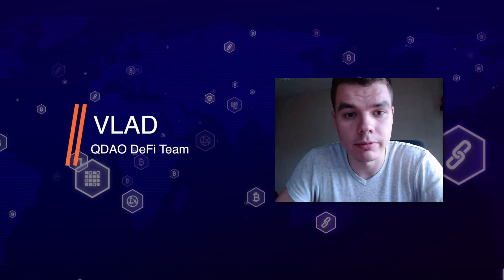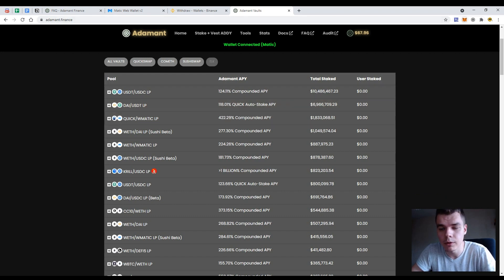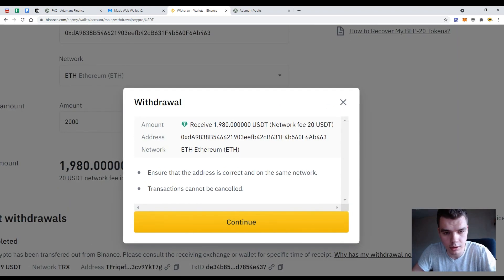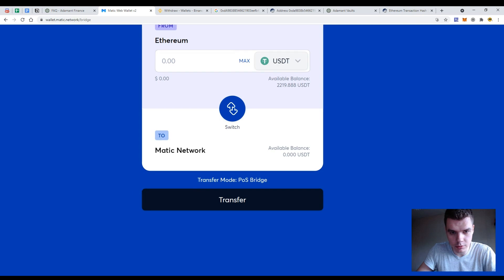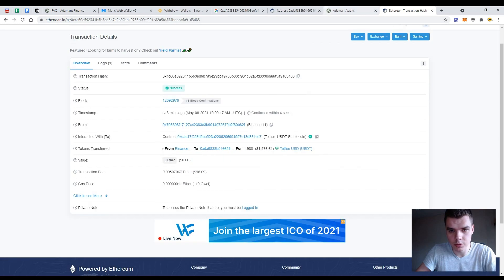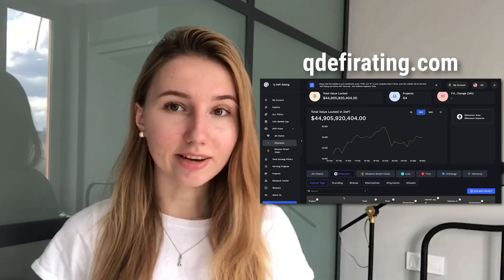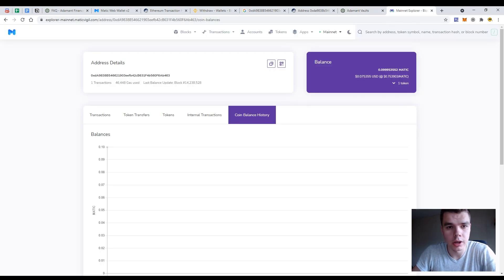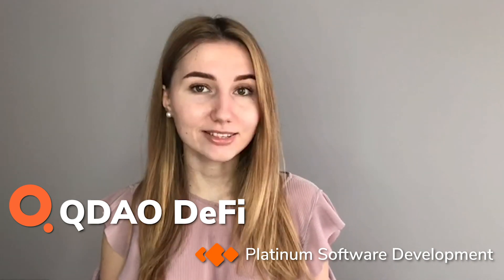How to transfer your funds from Ethereum Network to Matic Network using the Matic Bridge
In this video, Vlad from the Q DeFi team will show you how to set the Matic Bridge and transfer your funds from the Ethereum network (or any other network) to the Matic network. This might be needed if you are seeking an opportunity to stake your funds in some Matic-based projects, like the one Vlad demonstrates in the Adamant Finance video. To transfer your funds from Ethereum to Matic, you will need some Matic tokens. A step by step guide on how to conduct the whole process is provided in the video.

Watch the video to learn more about how to use the Matic Bridge.

Covering:

👉  Why you might need to transfer your funds from one network to another
👉  Adamant Finance (watch a specific video about the project on our channel)
👉  Ethereum → Matic funds transfer process described

🔴 If you would like us to take your project on board, telegraph it to us: @safronovantony

🧀Cheesus DeFi - Onchain Trading and Farming analytics + biggest aggregator For DeFi apps